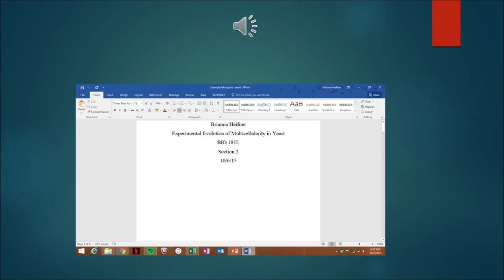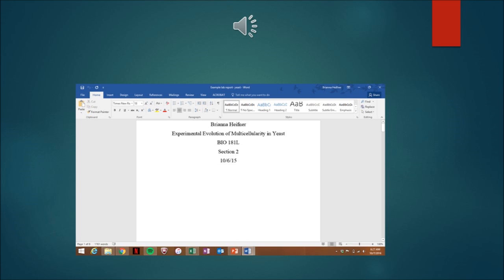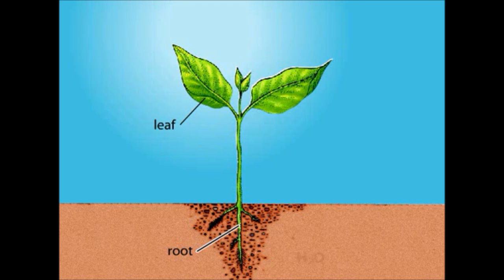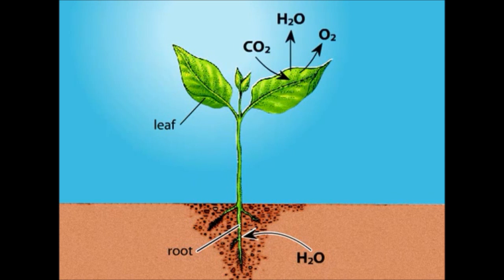Week 7 Teaching with Multimedia